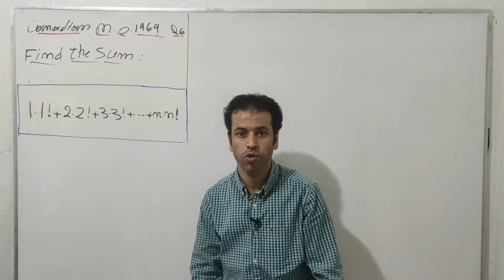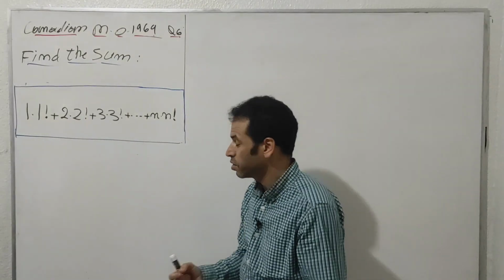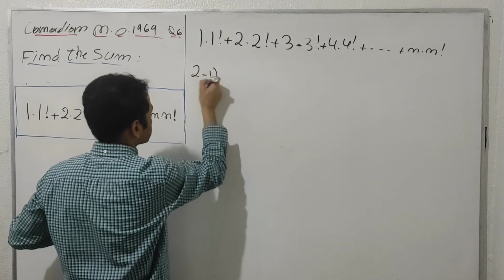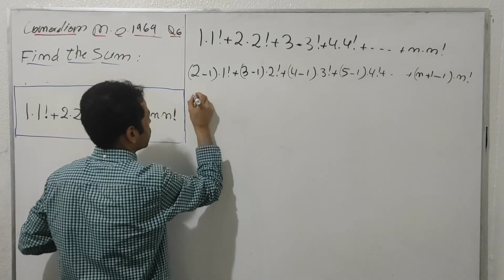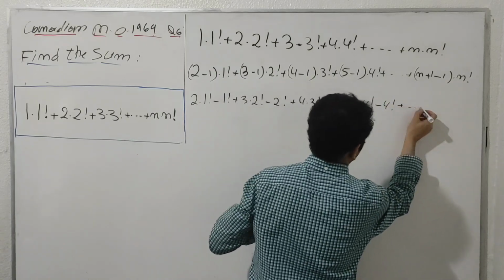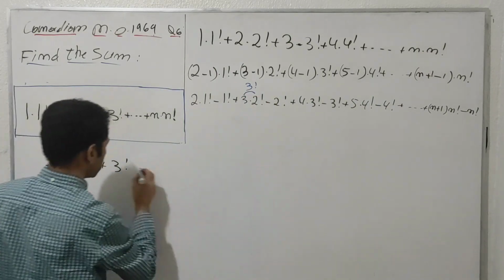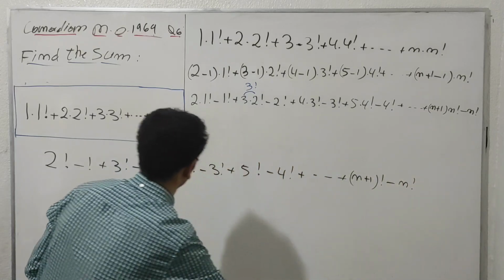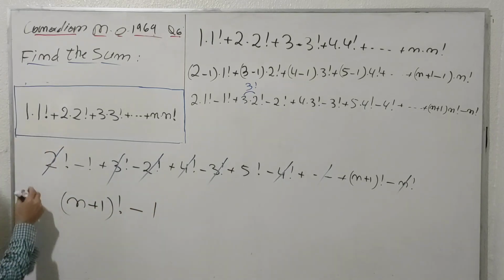canadian Mathematical Olympiad